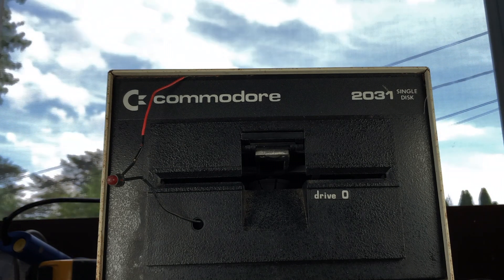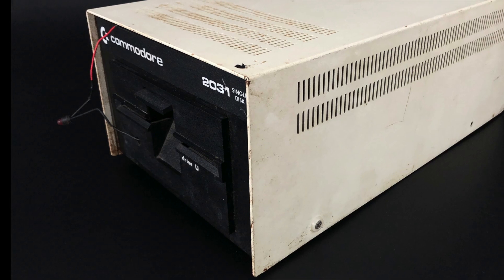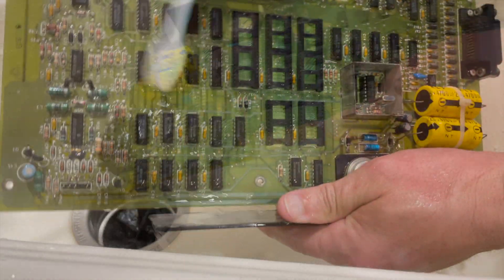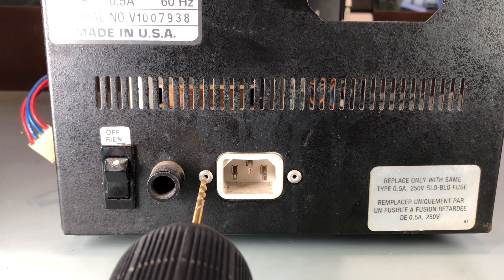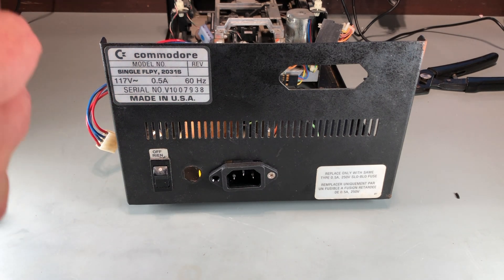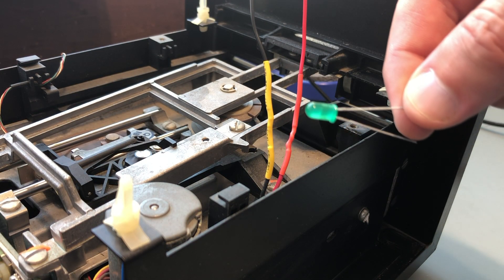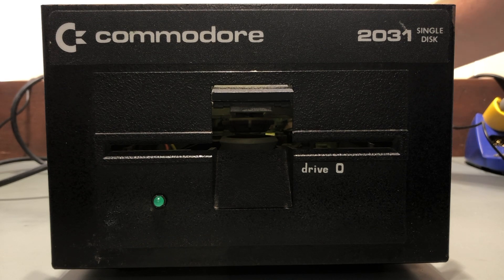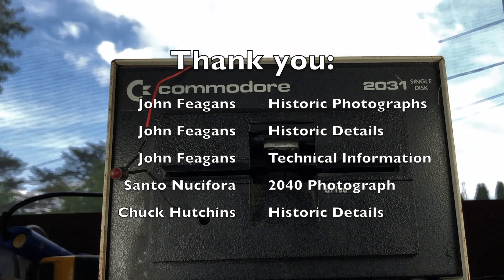Commodore 2031 Disk Drive Cleanup and Minor Repairs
I recently purchased this Commodore 2031 disk drive from an eBay seller. It was listed in non-working condition and it has some obvious issues that I'll resolve in the video.  Before I get to that, I provide a short history lesson about the evolution of Commodore's early disk drives leading up to the 2031.  After that, I disassemble, clean, perform the necessary repairs, reassemble and test the 2031 disk drive.

00:00 Intro
00:45 History of Commodore disk drives leading up to the 2031
02:46 Unboxing a 2031 purchased from eBay
03:32 Removing the top case from the 2031 drive
04:14 Removing the main logic board
05:14 Removing all socketed chips from the main logic board
05:49 Cleaning the main logic board
06:37 Cleaning inside the 2031 drive bottom case
08:01 Replacing the fuse holder and power connector
11:44 Testing the AC step-down transformer
13:12 Replacing the drive activity LED
15:27 Smoke test
15:41 Connecting the 2031 to a PET and doing a complete test
18:33 Closing

Music used in this video:
Mayflower - Daniel Fridell
Cooper’s Island - Martin Klem
Staying Classy - Elliot Holmes
Ain’t Nobody Else but You (Instrumental) - Chris Shards
In Suburban Streets - Elliot Holmes